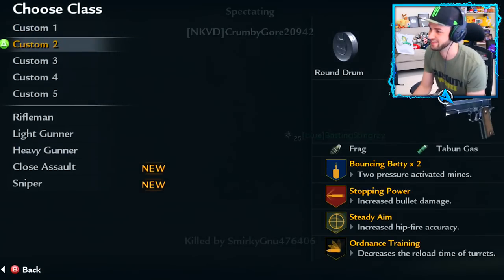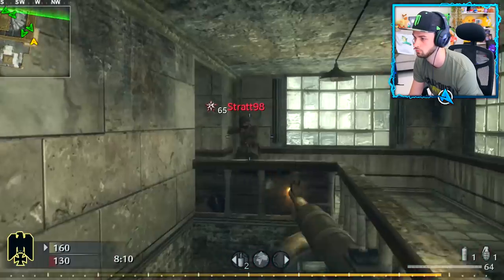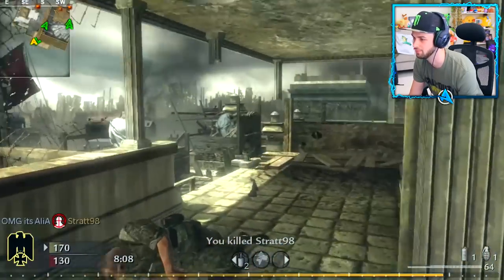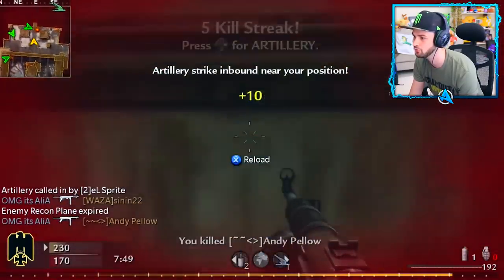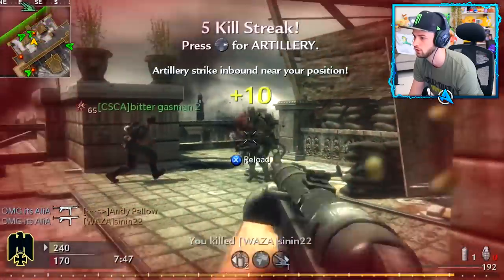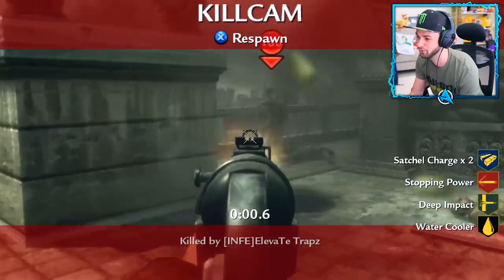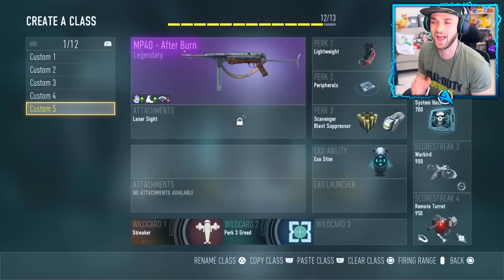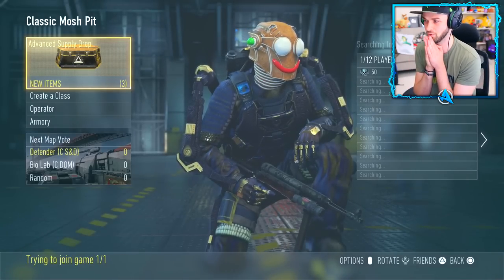Weapons Of COD WW2: MP-40! - THE GOD GUN RETURNS!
Which gun should I use next? Hit 👍 "LIKE" 👍 for more!

Welcome to a brand new series, where we take a gun that WILL be in Call of Duty: WW2 and using it in all Call of Duty games it has appeared in. At the end, I rate the gun and let you know how good I think it'll be in COD: WW2. :)

- Ali-A